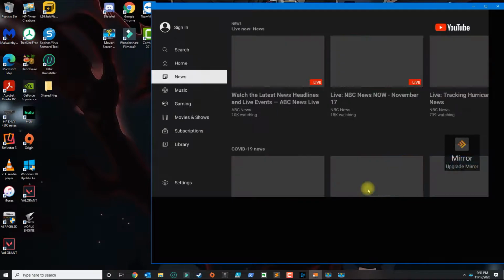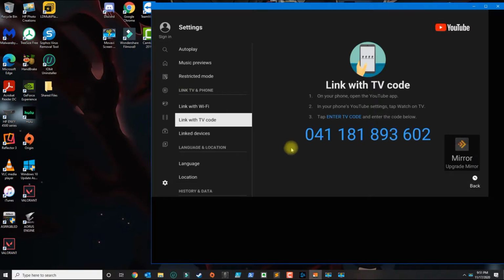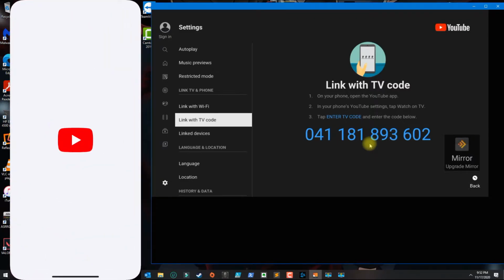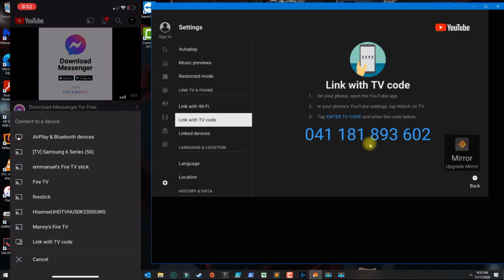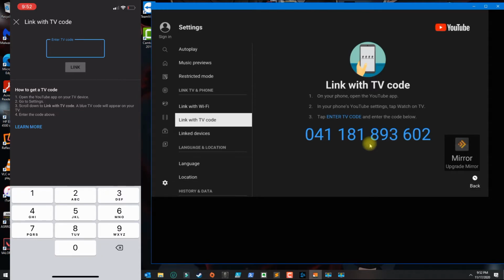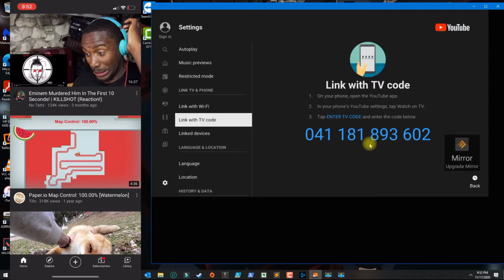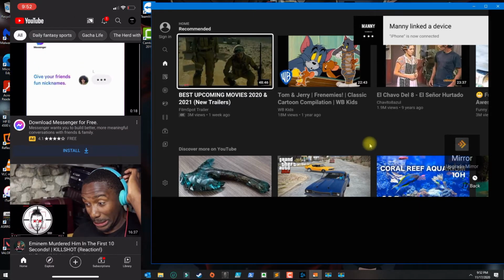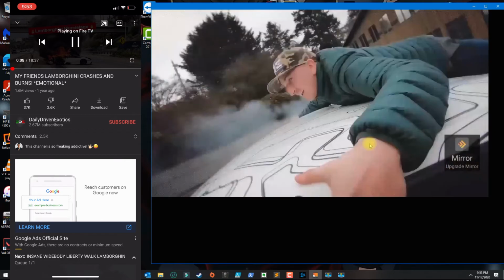How to cast youtube from iPhone to Firestick - No Cast App Needed!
In this video I will show you how you can cast Youtube from your iPhone to the firestick without needing any third party apps.